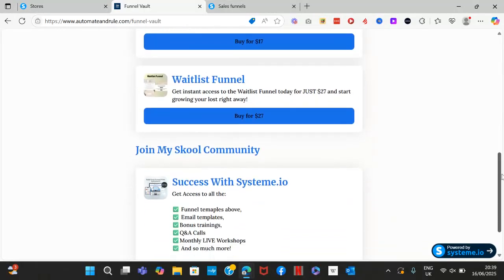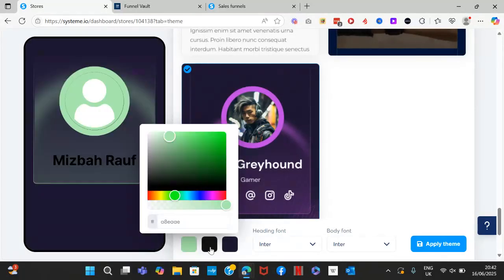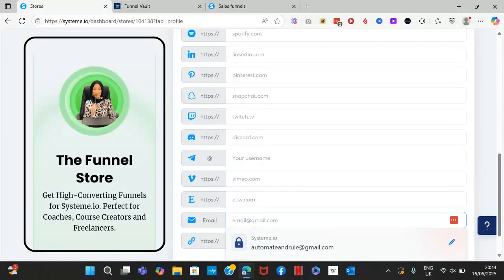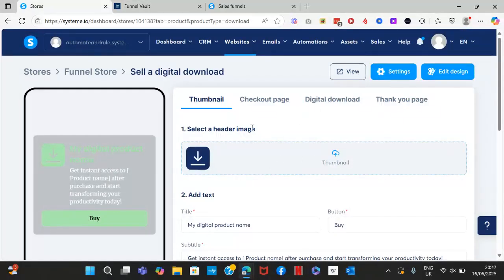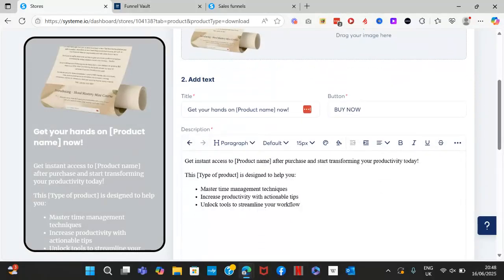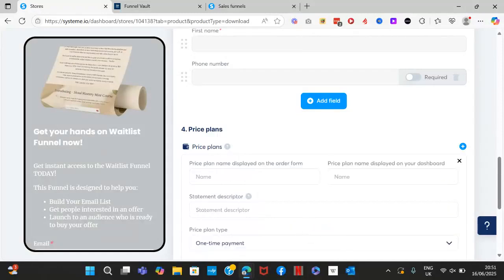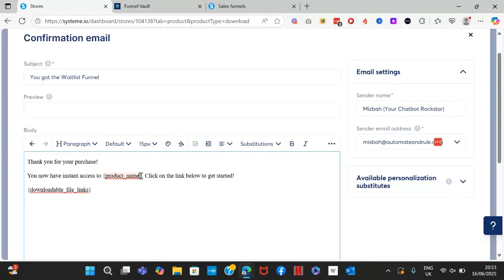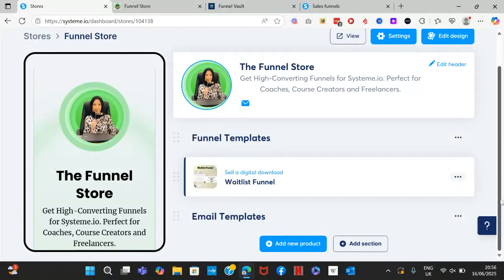How to Set Up Your Own Digital Store for Selling Funnel Templates: A Step-by-Step Guide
Ready to launch your very own digital store and start selling funnel templates? In this step-by-step guide, we’ll walk you through everything you need to know to set up your online shop effortlessly! From choosing the right platform to designing your store and marketing your templates, we’ve got you covered.

Whether you're a seasoned entrepreneur or just starting out, this video is packed with actionable tips and insights that will transform your digital selling experience. Learn how to optimize your store for maximum visibility and sales, and discover essential tools that can streamline your process.